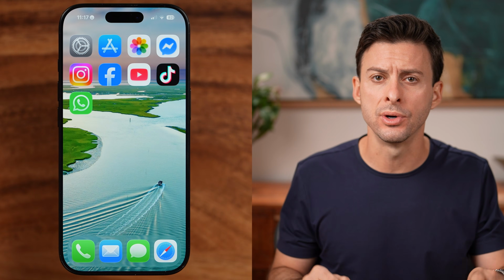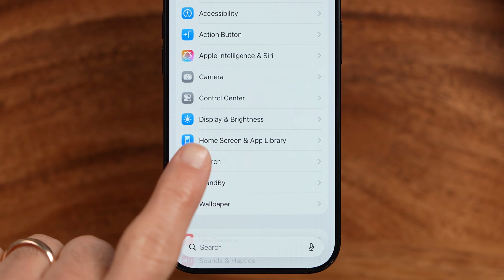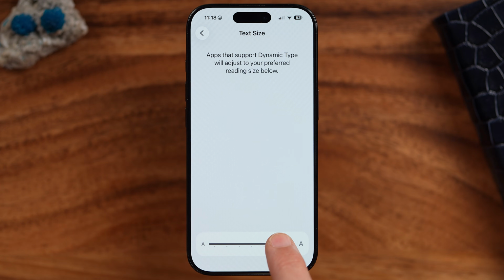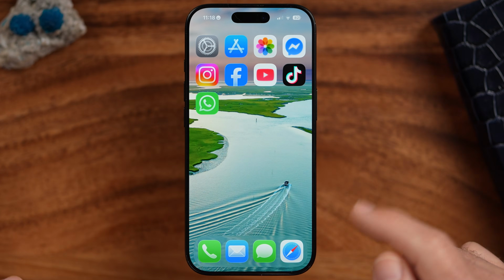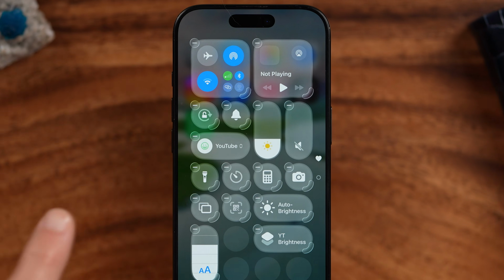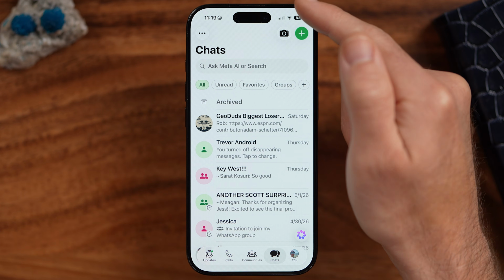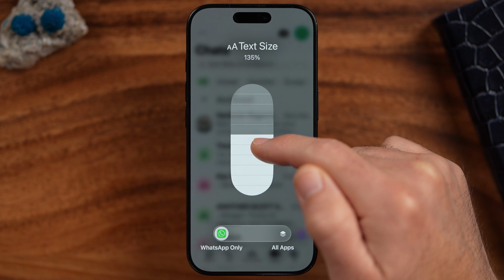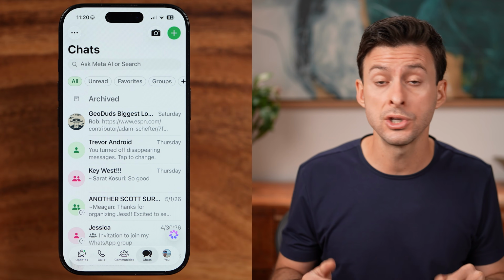Easy Trick To Make Font Size Bigger / Smaller For Each iPhone App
I'll show you how to increase or decrease the size of fonts in individual apps on your iPhone.